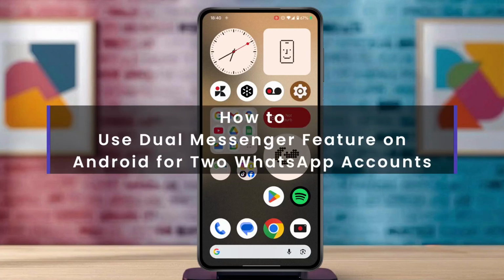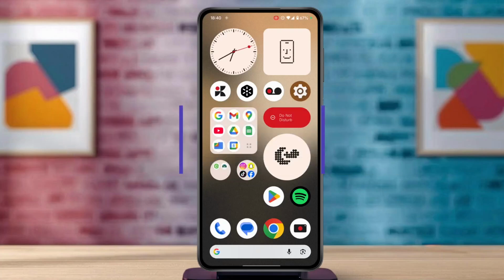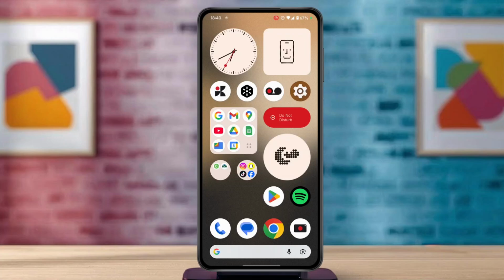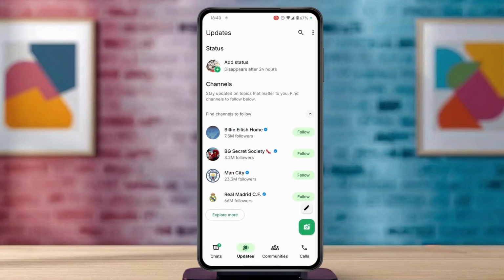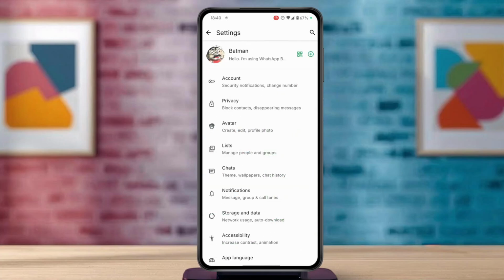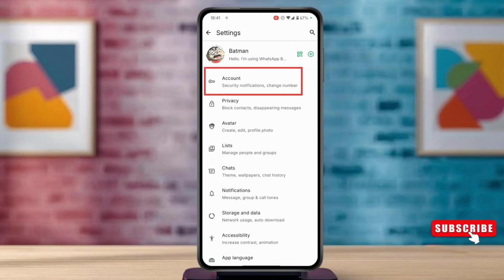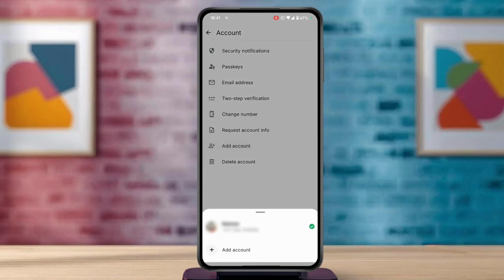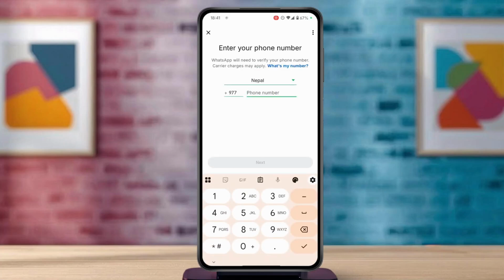How to Use Dual Messenger Feature on Android for Two WhatsApp Accounts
Want to use the Dual Messenger feature on Android to run two WhatsApp accounts on the same phone? This video will guide you through the steps on how to use Dual Messenger on Android quickly and easily. Whether you're asking, "How do I use Dual Messenger for two WhatsApp accounts?" or need help setting it up, this tutorial has you covered. Learn the steps to enable Dual Messenger and manage two WhatsApp accounts effortlessly. Watch now to see how you can use Dual Messenger on Android today!

Timestamps:
00:00 How to Use Dual Messenger Feature on Android
00:10 How Do I Use Dual Messenger for Two WhatsApp Accounts?